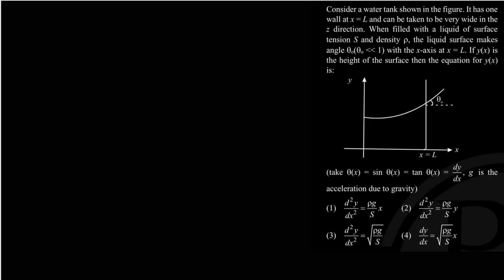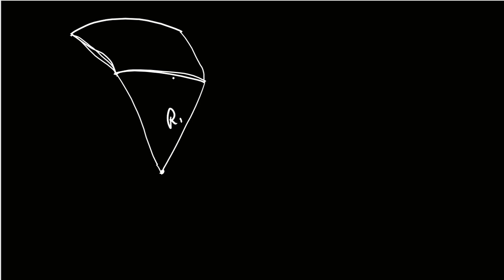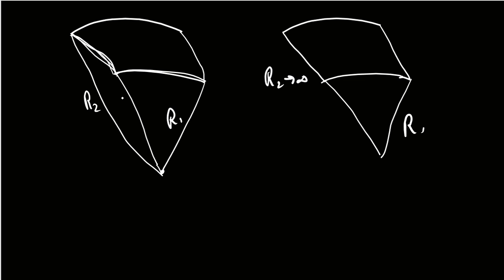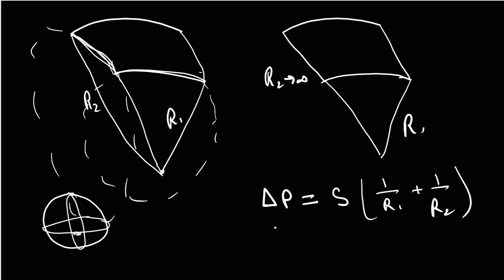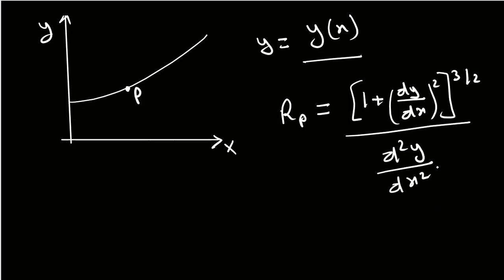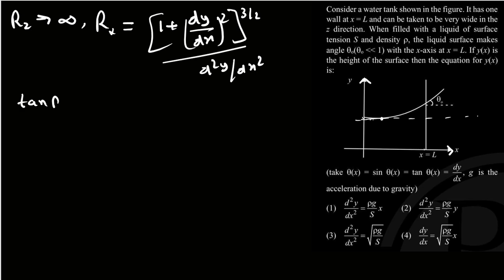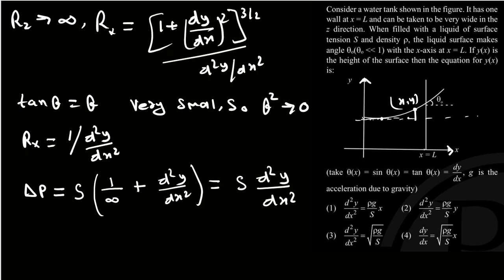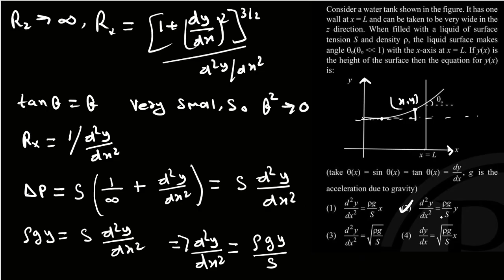Consider a water tank shown in the figure. It has one wall at x = L and can be taken to be very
NEET 2025 PYQ explained using the Laplace equation and radius of curvature with clear physics intuition.